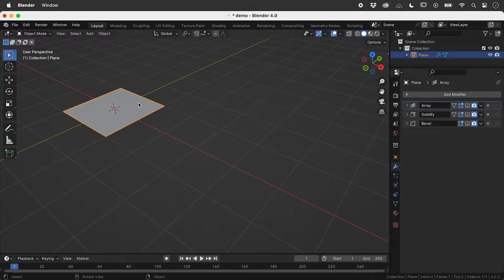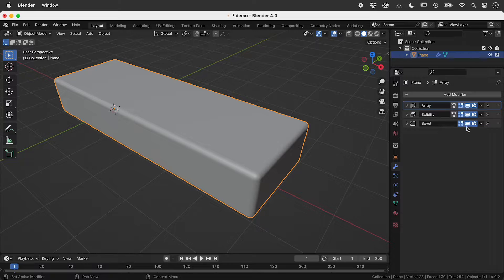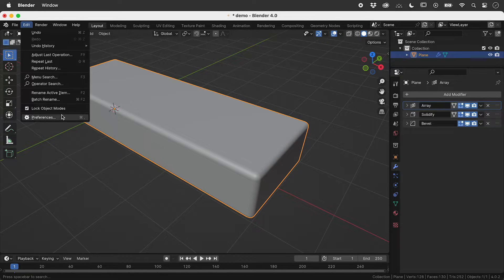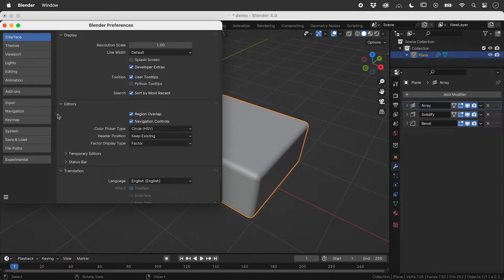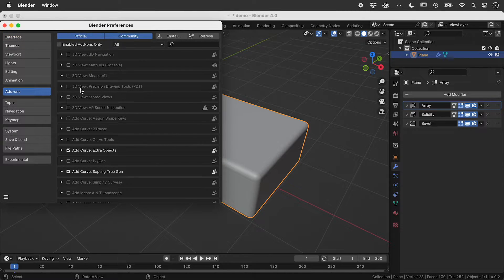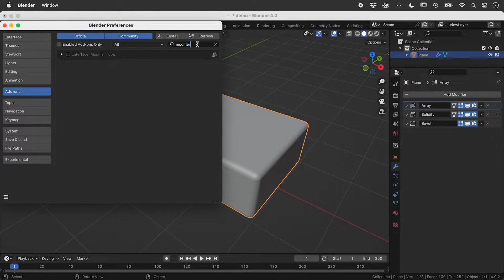Show, Hide, Apply or Delete All Blender Modifiers at the Same Time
Speed up your use of Modifiers by using the free Add-On, Modifier Tools, that comes with Blender. Details below...

Edit - Preferences - Add-ons

Type "modifier" into the search field and activate Modifier Tools.

4 new buttons should now appear above the modifiers. If not, click on the object to prompt a refresh of the screen.

Viewport Vis:
Will toggle the visibility of all of the modifiers on an object.

Toggle Stack
Will expand or collapse all of the modifiers on an object.

Delete All
Will delete all of the modifiers on an object.

Apply All
Will apply all of the modifiers on an object, as opposed to applying them individually, one at a time.